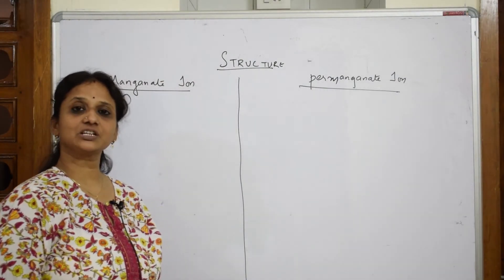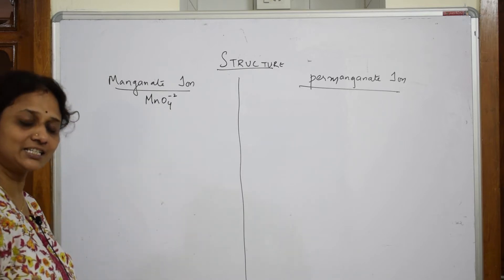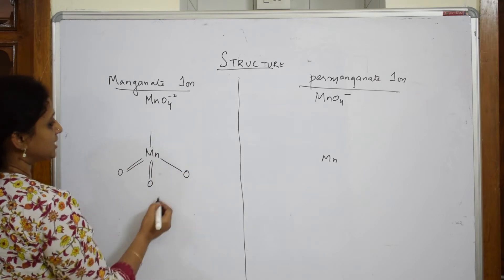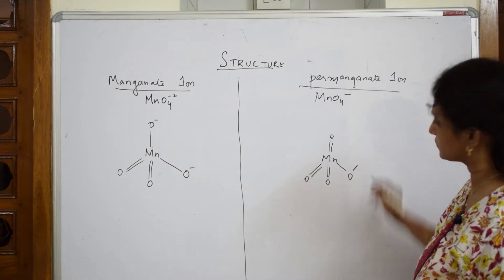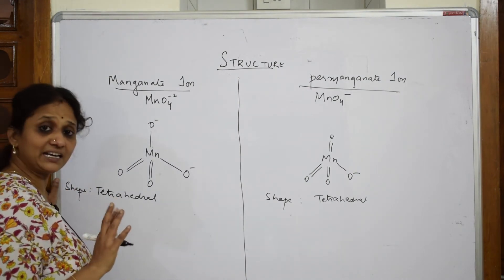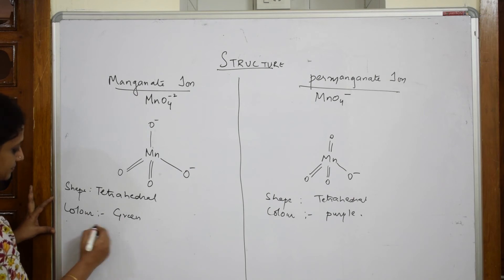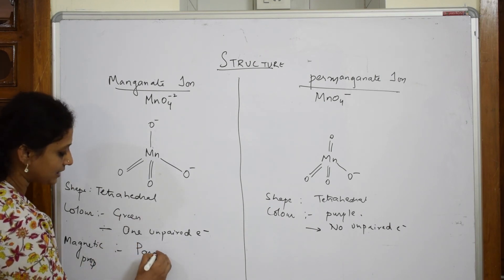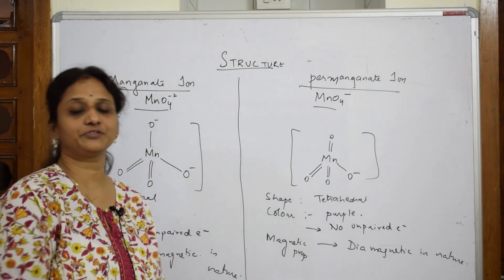Structure of Manganate & Permanganate Ion|Part 55|Unit-8 | cbse grade 12|d,f block